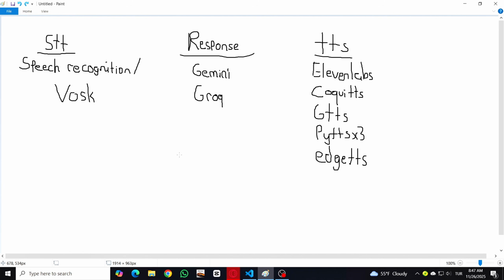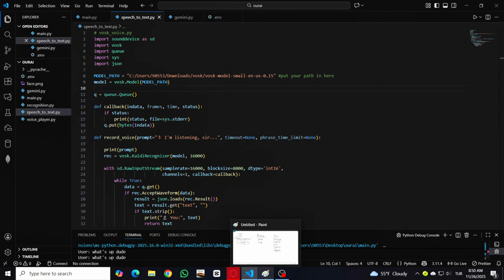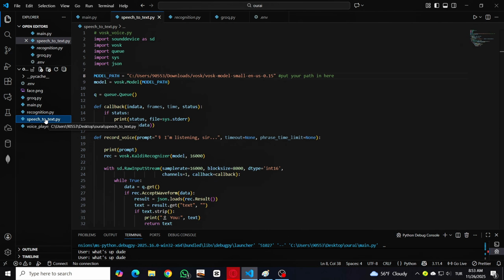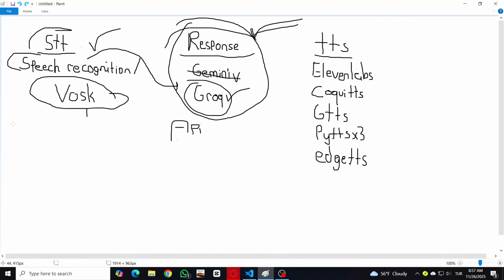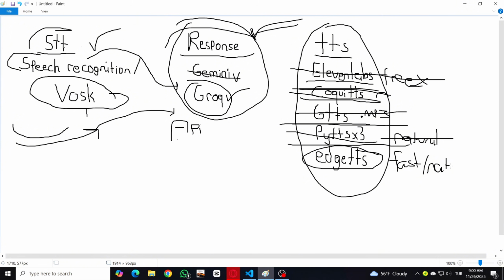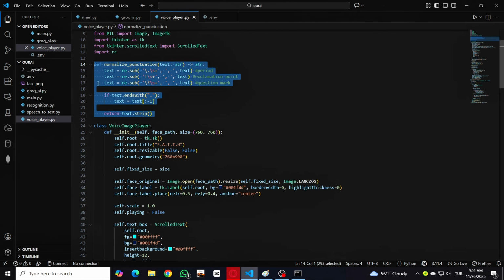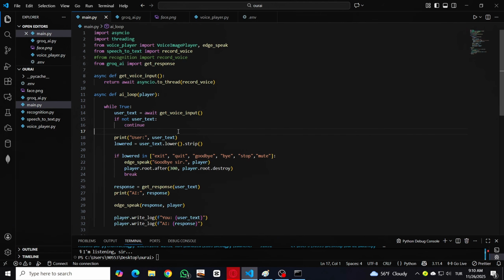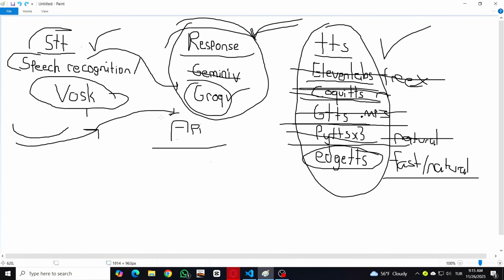Creating Your Own AI Assistant in Under 10 Minutes | Completely Free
In this video, we show you how to create your own fully working AI assistant from scratch -- in the simplest and fastest way possible. We are not confusing you with some different explanations. Just a clear and friendly guide that anyone can follow.

You’ll learn how to set up speech-to-text, connect the Groq API, use TTS properly, and put everything together into a clean and functional assistant that runs on your computer.
If you’ve always wanted your own AI but didn’t know where to start, this video will get you there quite quickly.

⏱️ Video Chapters
00:00 - Intro
00:41 - Downloading STT
02:03 - Using Groq API + .env
04:21 - TTS Explanation + Best Way To Use It
07:37 - GUI Face
07:52 - Main Program File
08:13 - Testing
09:20 - Outro

If this video helps you, feel free to follow for more projects like this — AI, programming, and DIY tech builds.